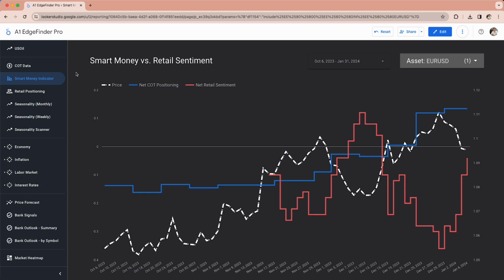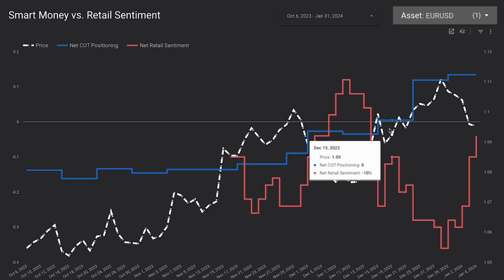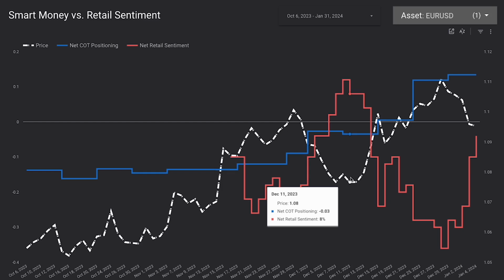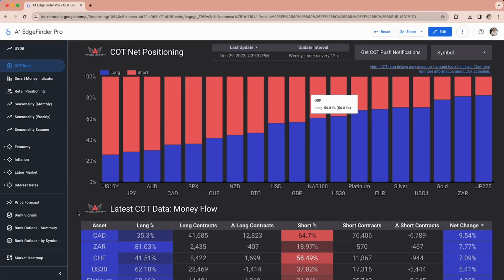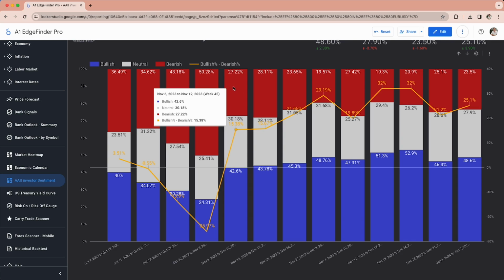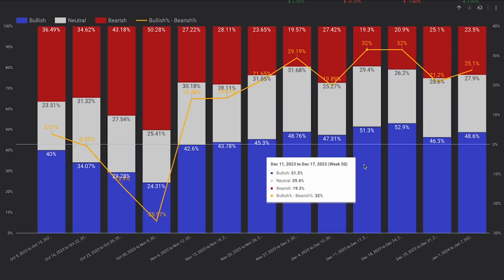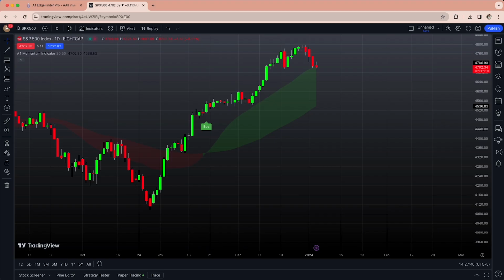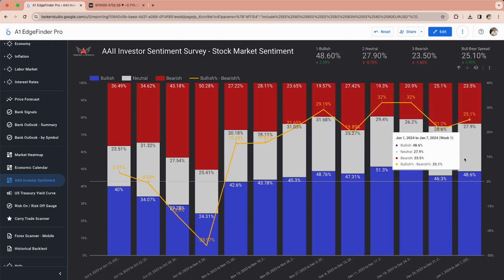Smart Money Is Taking Advantage of YOU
0:00 - Smart Money vs Retail
3:43 - COT Data
4:35 - AAII Investor Sentiment